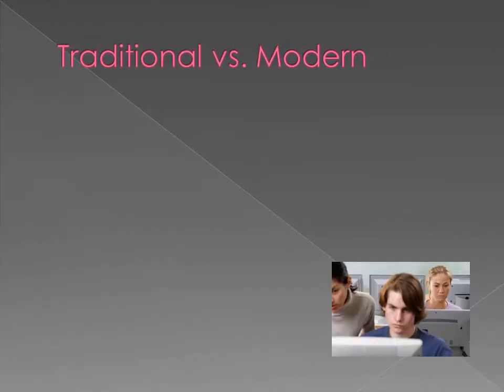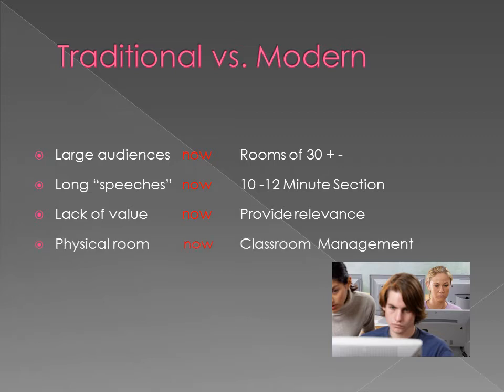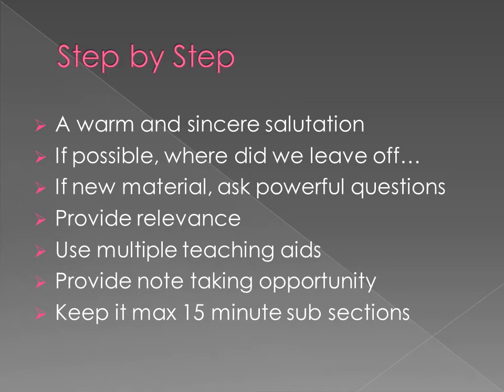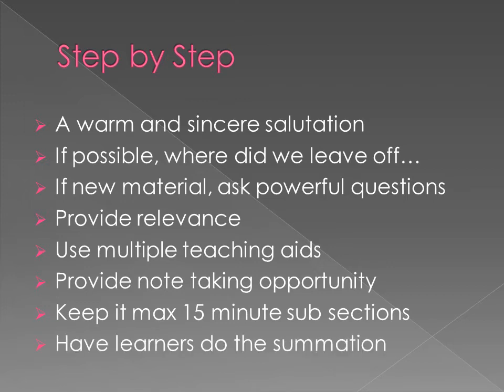ISFinal.wmv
This is my presentation for Instructional Stratagies Project for the PIDP at VCC